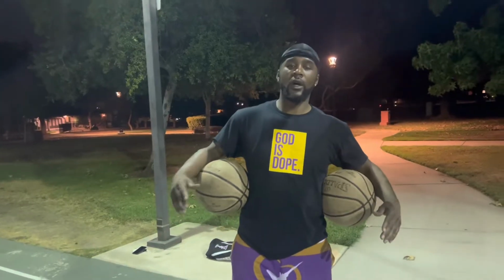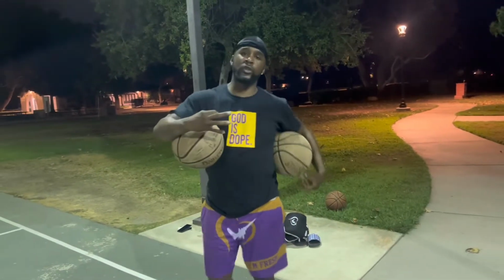What better handles? Two Ball Work (simple cross) Part One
Working on cross the ball over. Using two balls allows you to focus on your head/ eye coordination. Also helps develop speed and timing.

This drill should be worked on with both hands. The hand your working on starts the drill. 1, 2, 3, cross, cross. 10 reps each way. 5 rounds each hand